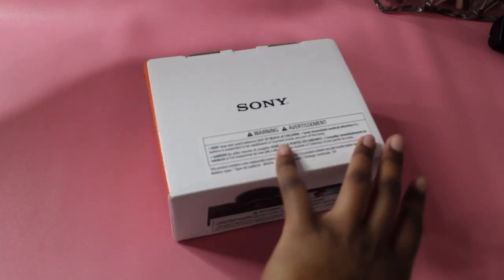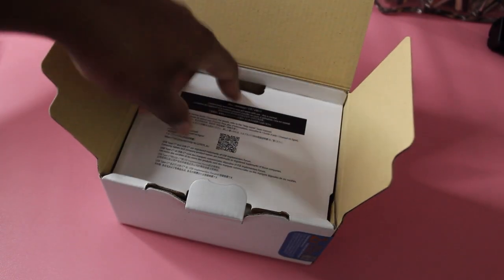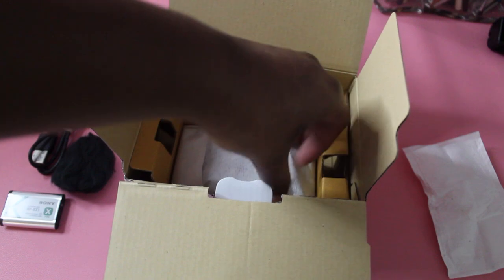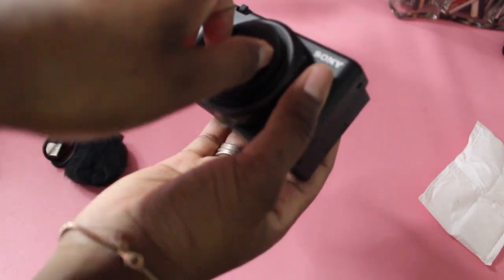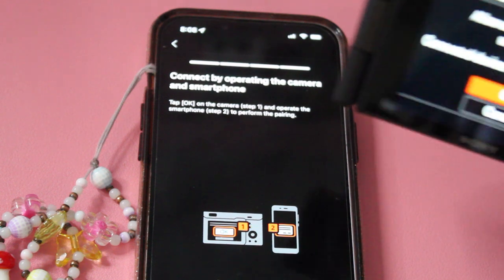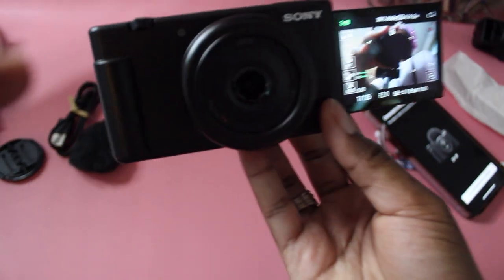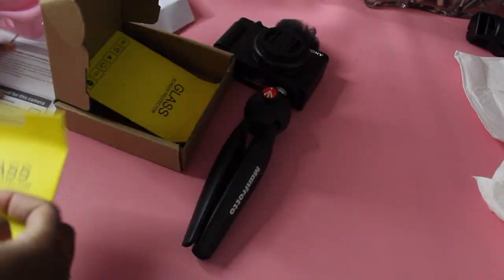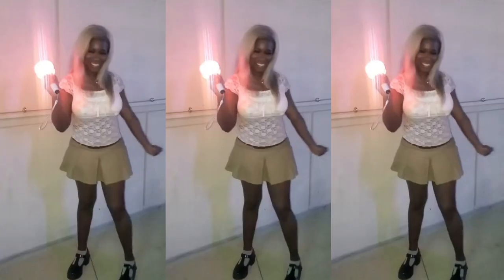VLOGMAS DAY 2 Sony ZV1F Unboxing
Hey guys so today I did a unboxing